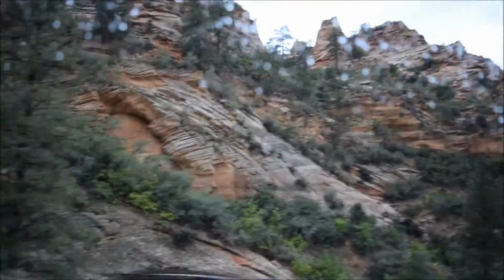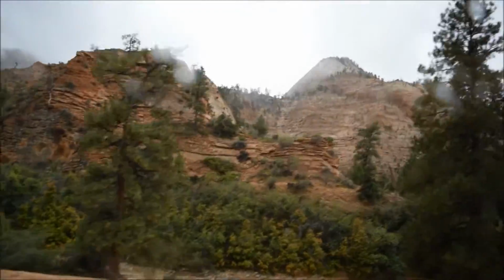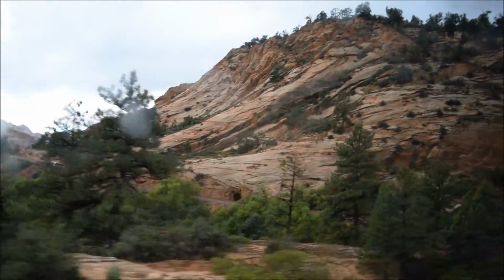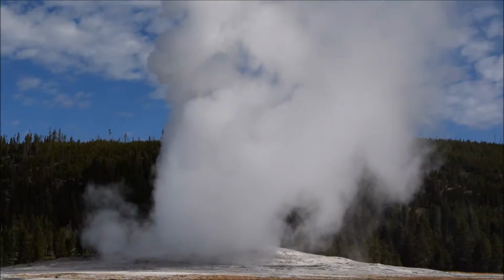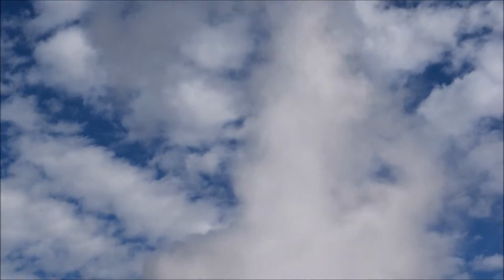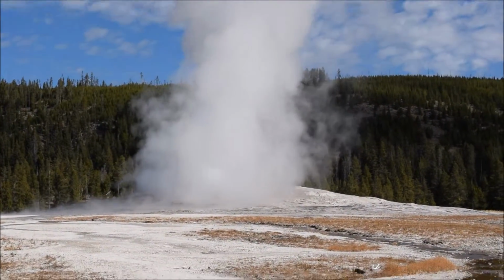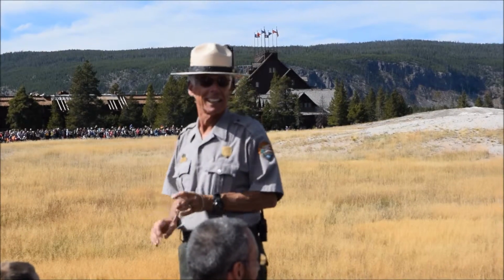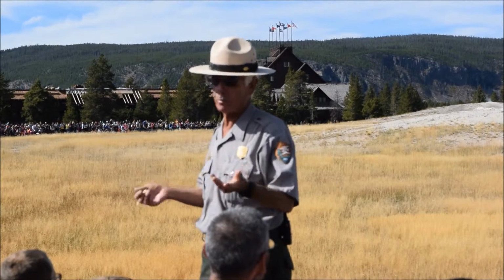Five of America’s Majestic National Parks #3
Five of America’s Majestic National Parks #3 - - A No Struggle, No Development Production! By KennySnod, Activist, Photographer, Videographer, Author of From Victimization to Empowerment…
(1) The World As I've seen it! My Greatest Experience! {Photo Book} More than 80 pages, and more than 280 pictures.
(2) * My next books I’m working on… * “My Conversation with Mr. James Boggs”  James Boggs was an Author, Activist, and was my close friend, RIP James.  By Kenny Snodgrass, Author, Activist, Photographer, Videographer *